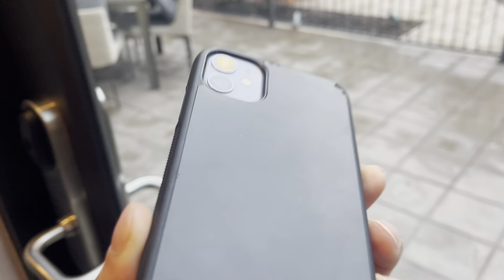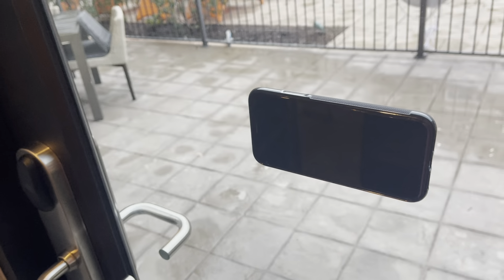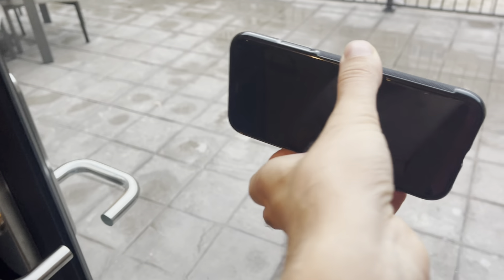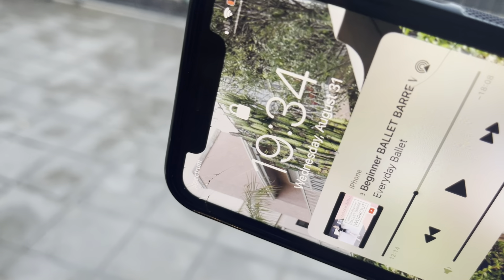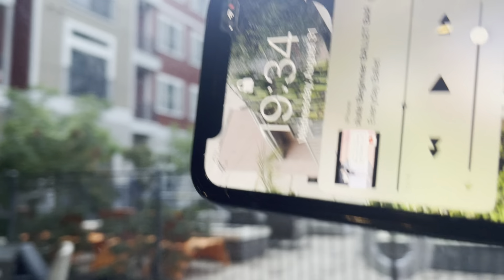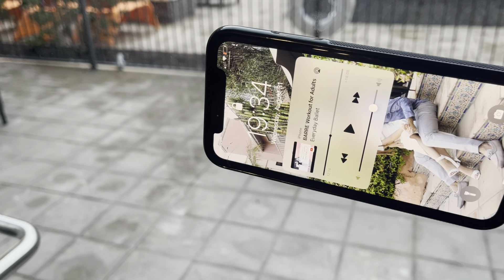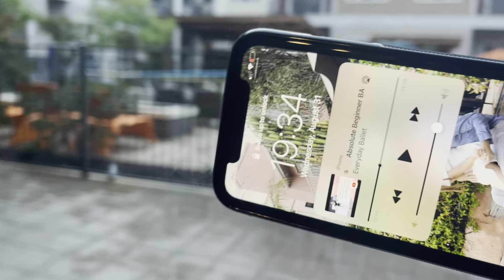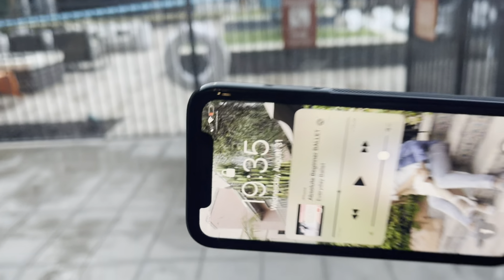WIFE's iPhone Screen cracked! Review of THE CloudValley ANTIGRAVITY CASE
THE CloudValley ANTIGRAVITY CASE